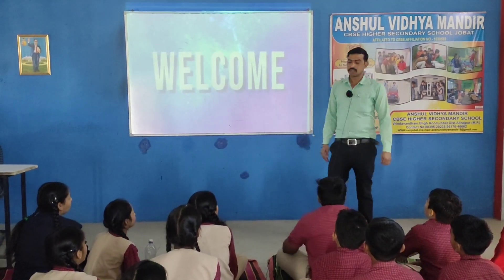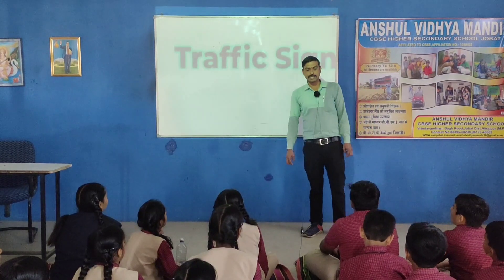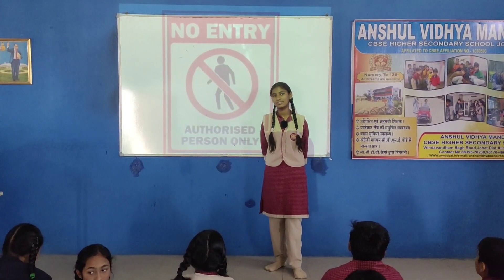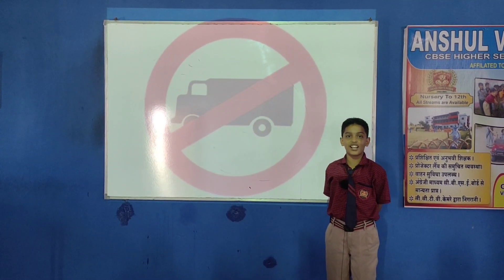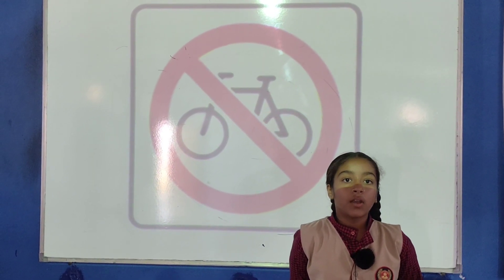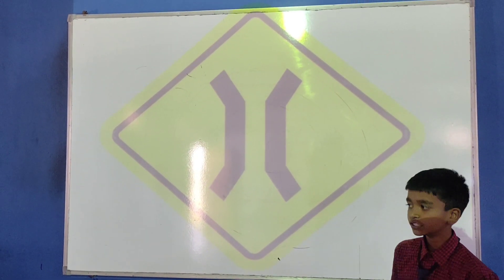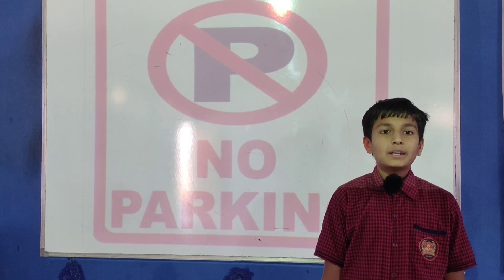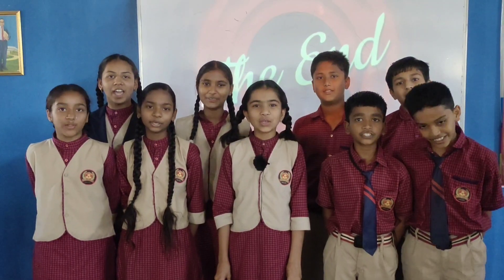Traffic Symbol || Traffic Sign || Road Traffic Sign || Class 7th